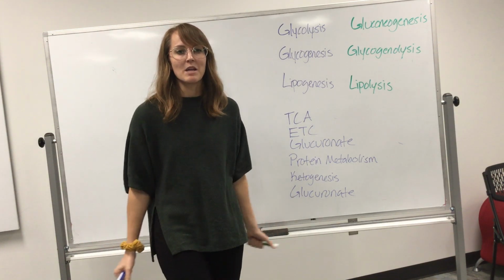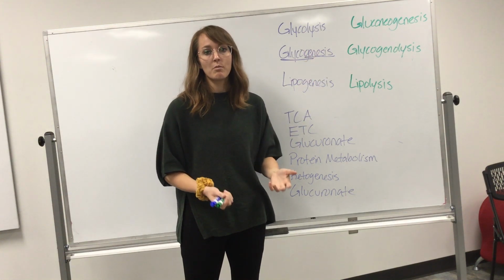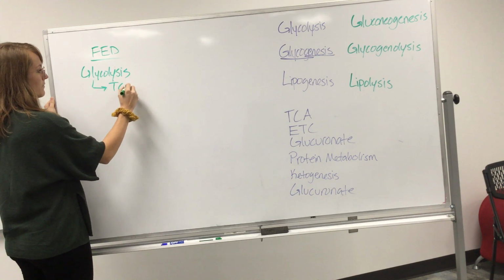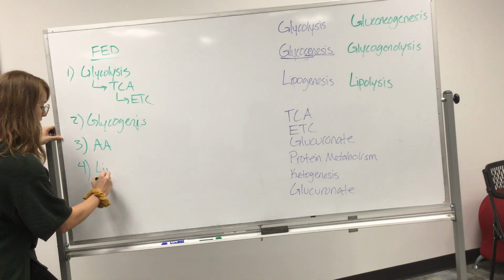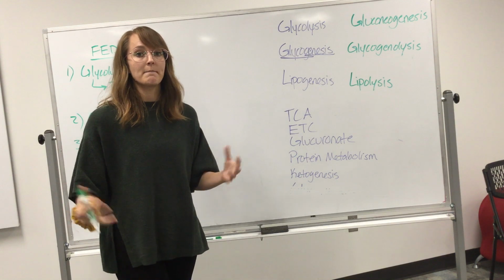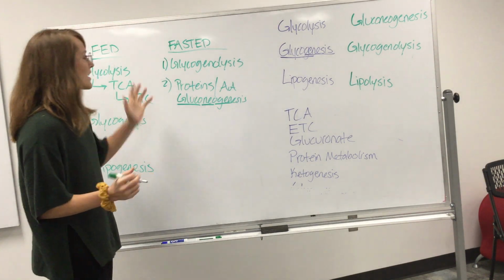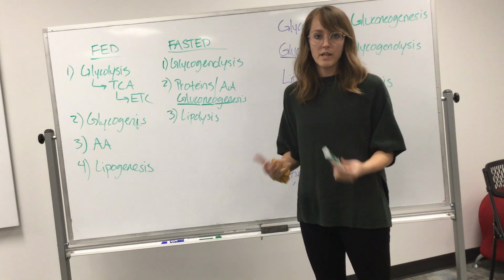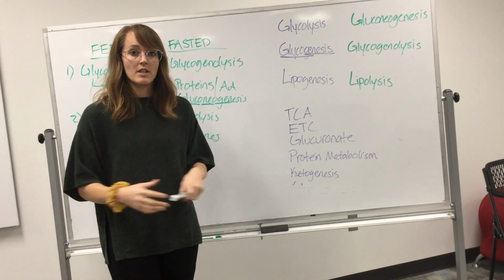03 Bio 2 Pathways Overview